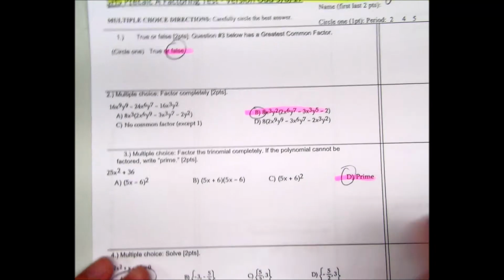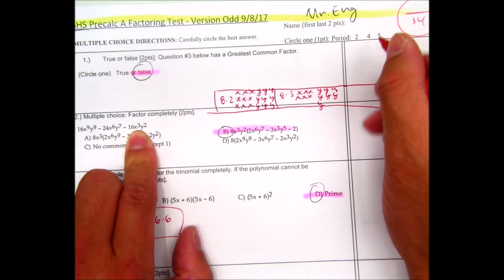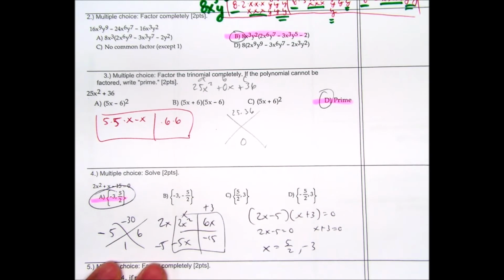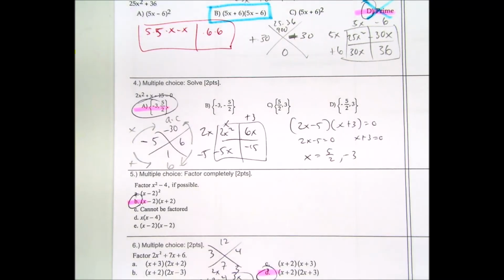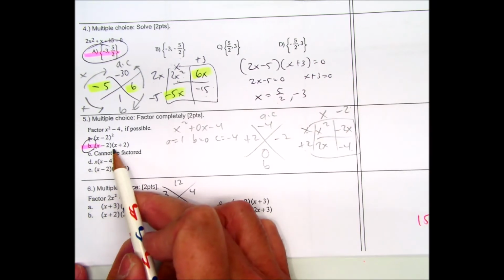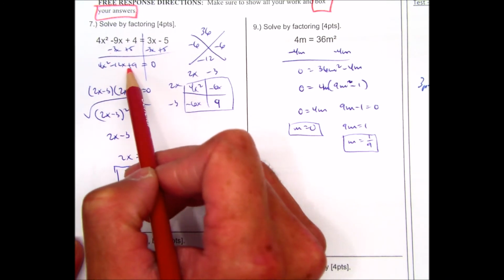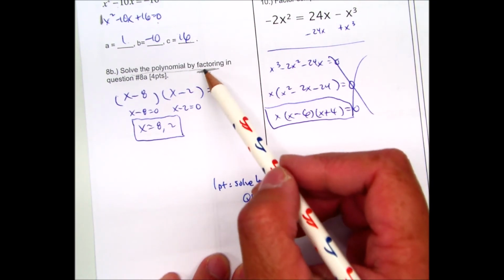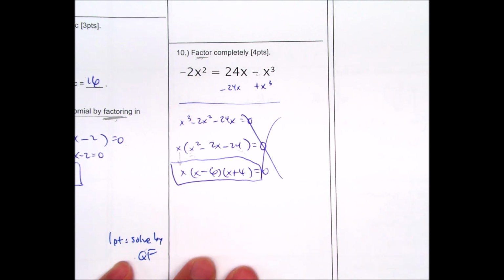SHS Precalc A Factoring Test Version Odd 9 8 17